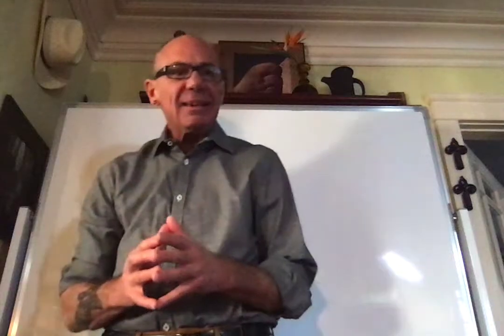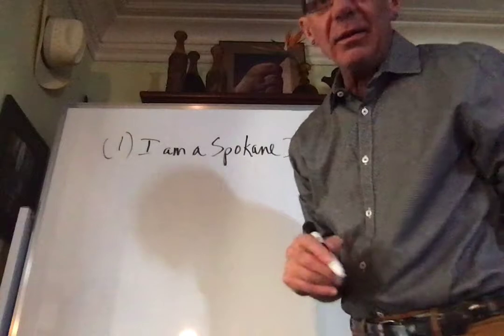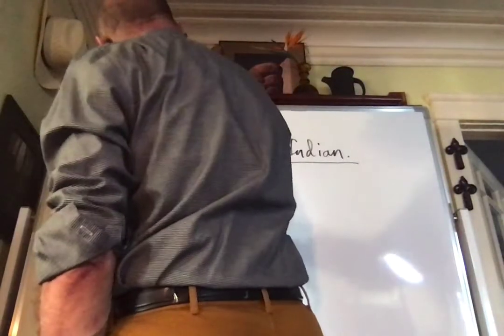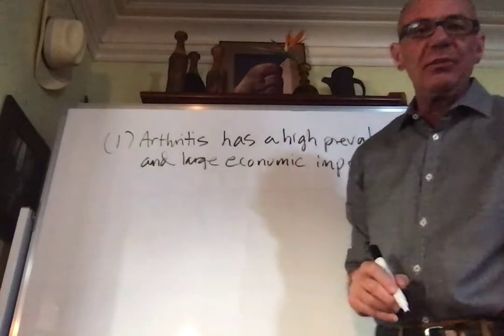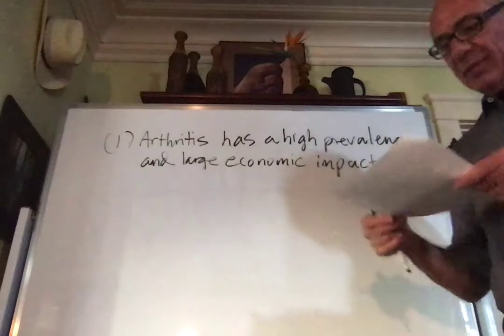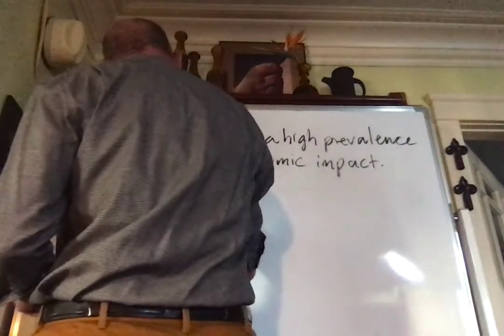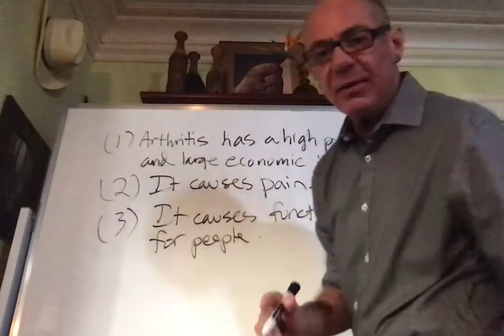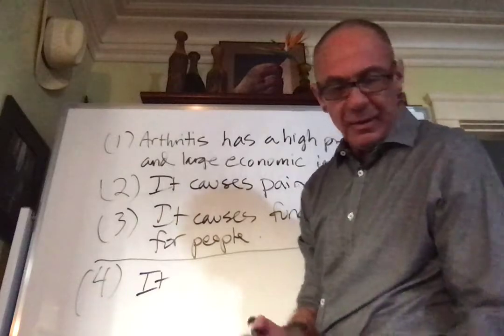Practice Problems Set 1-10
This video covers a few problems from 1-10, which is about reconstructing arguments. Argument reconstruction is a format for rewriting an argument that makes as clear as possible what the premise or premises are, and what the conclusion is.